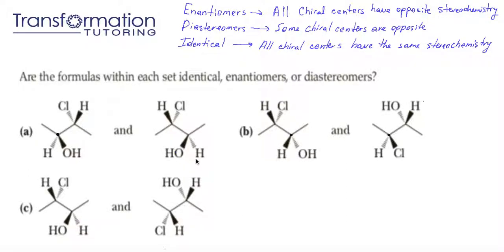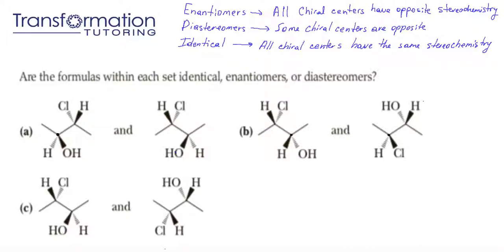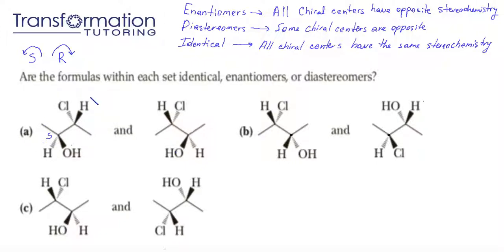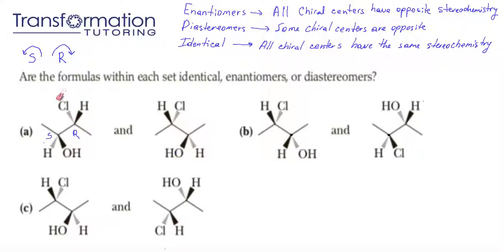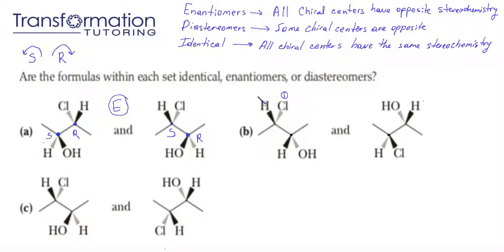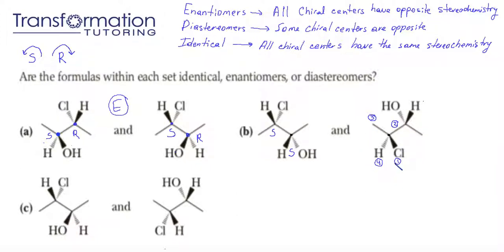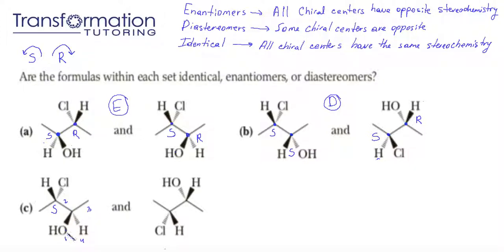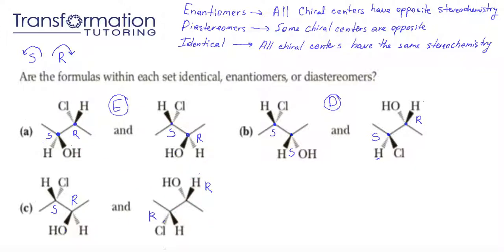How To Identify Enantiomers, Diastereomers And Identical Molecules (With Examples)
Are the formulas within each set identical, enantiomers, or diastereomers?

Enantiomers - are nonsuperimposable mirror images. In enantiomers every chiral center is opposite. For example, if molecule A has a chiral center S, molecule B must have R configuration to be it's enantiomer.
Diastereomers- are molecules with some chiral centers that are the same and some that are opposite. For example, RR vs RS
In identical molecules every chiral center has the same configuration.